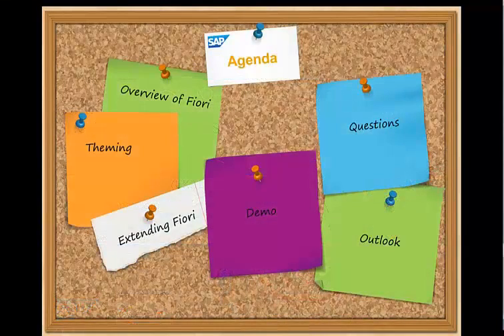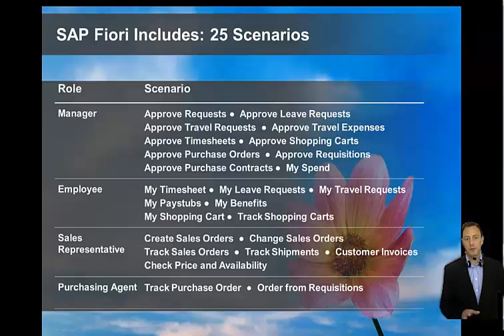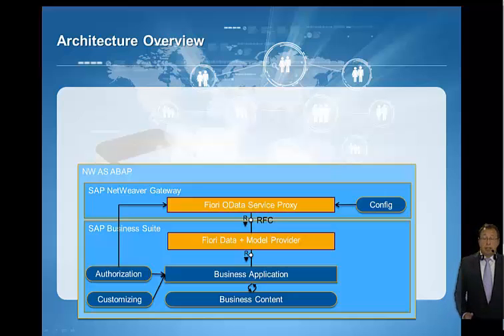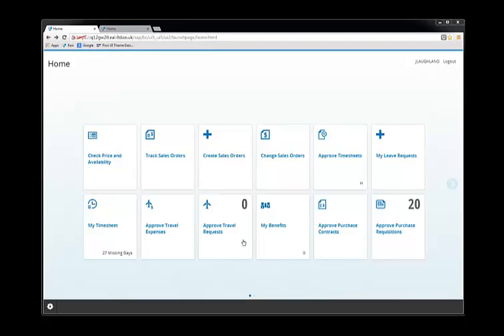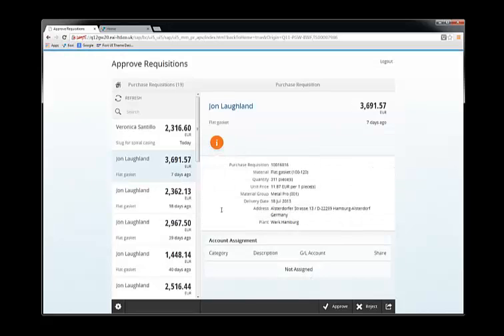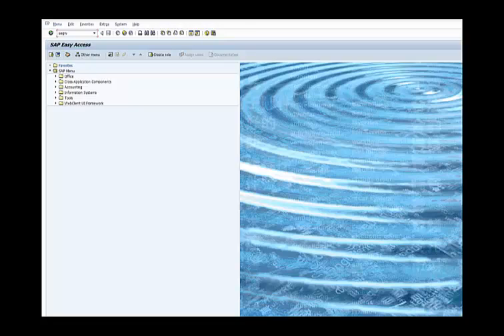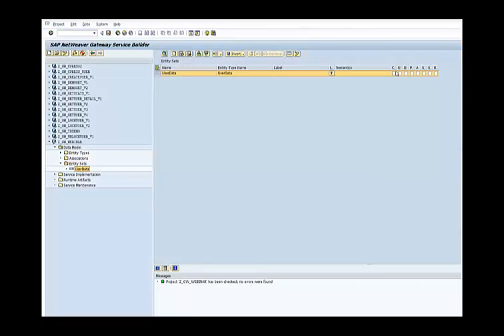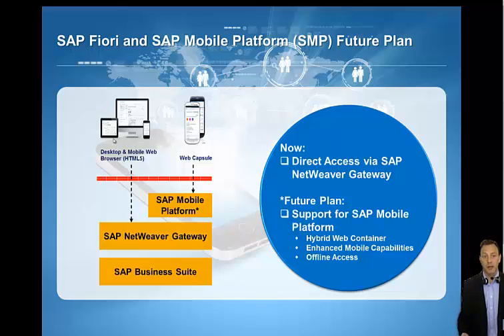CompriseIT and SAP - Fiori Demo and Presentation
Learn about :-

Overview of Fiori
Demo of Fiori and Theme Editor
Demo of creating own service / apps
Getting started offer from CompriseIT
Outlook for Wave 2